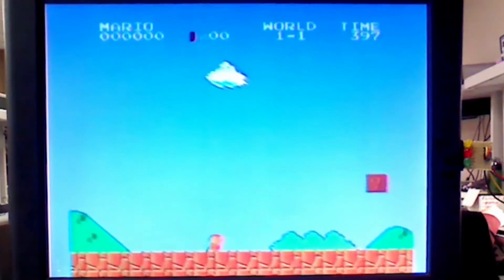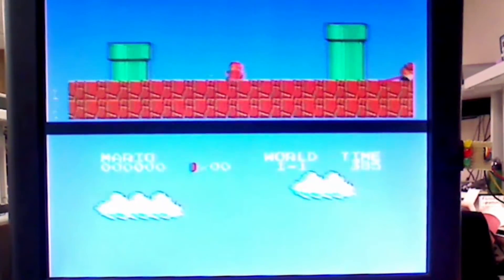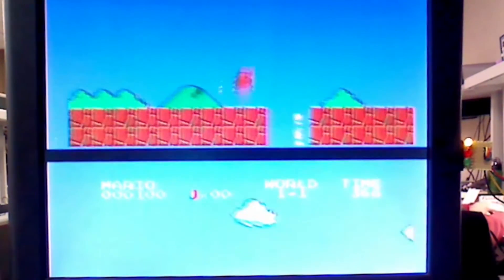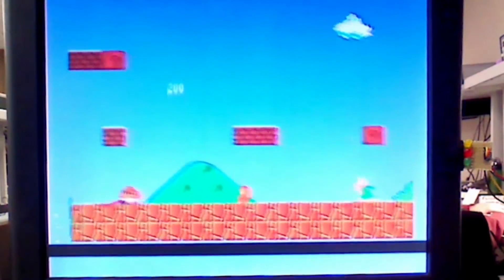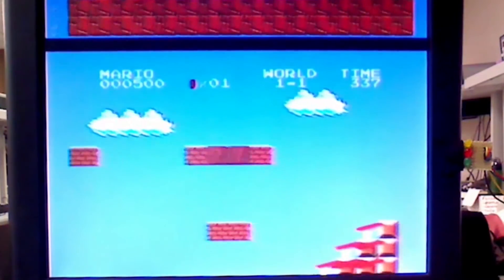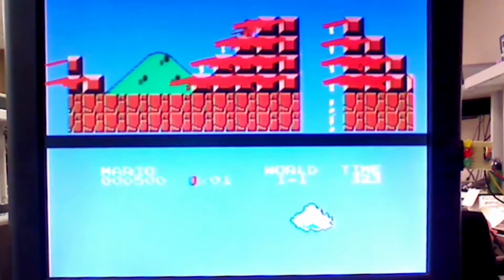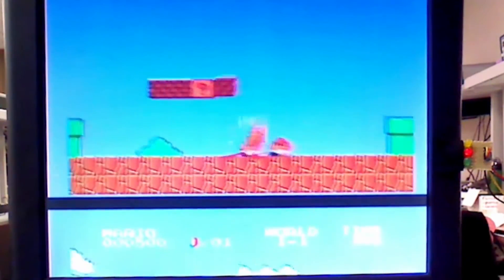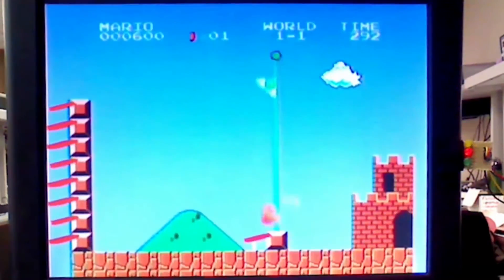Mario AI on FPGA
We built an FPGA-based AI that uses video input from an NES console to automatically play the game Super Mario Bros. All of the video analysis and AI techniques are performed using Verilog-compiled hardware running on an Altera DE2 Cyclone board. The project combines NTSC decoding, VGA output, kernel-based pattern matching, real-time image manipulation, and NES controller emulation.